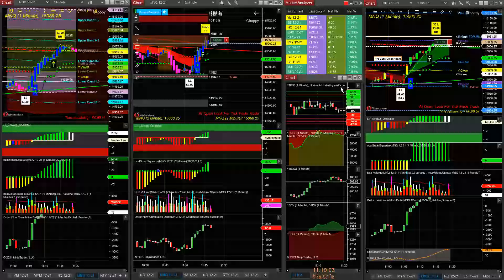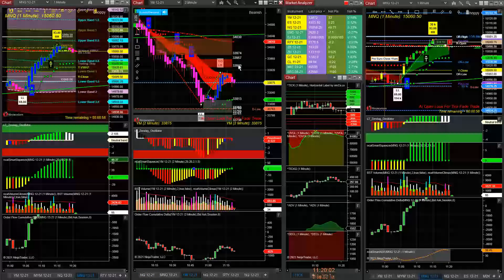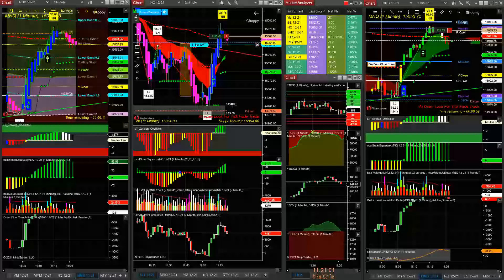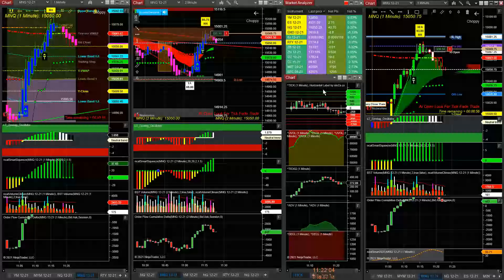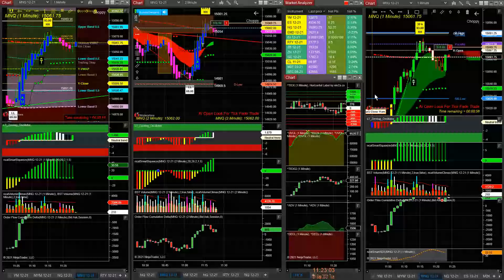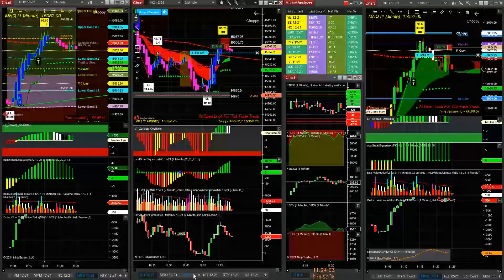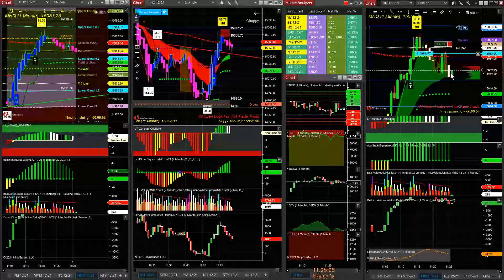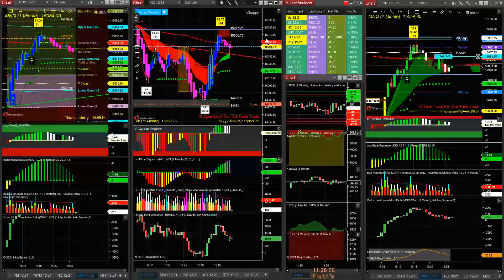Daytraderworld 09 21 2021 11 18 833 AM Short Plays Into Euro Close NQ MNQ - Nice Quick Winner